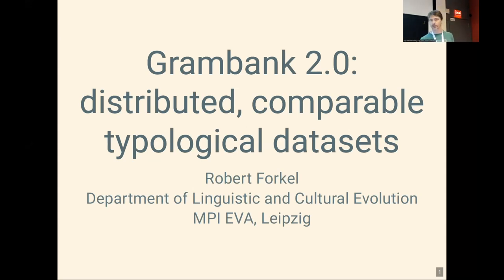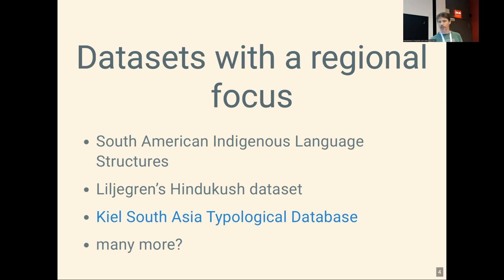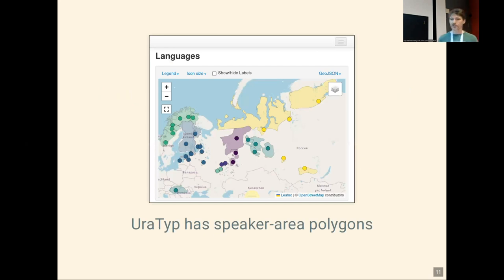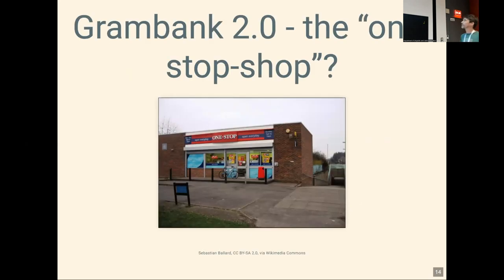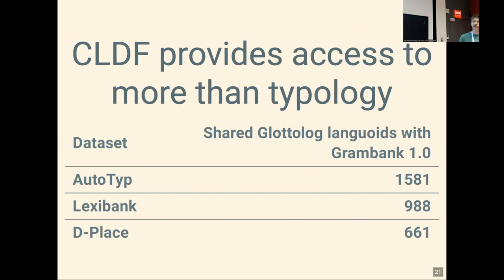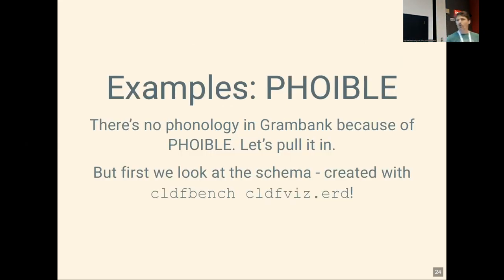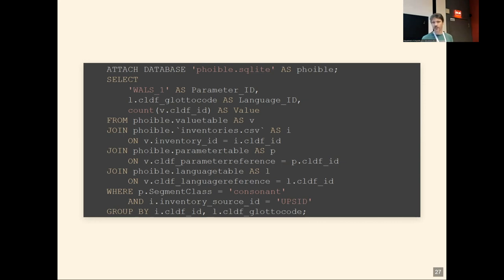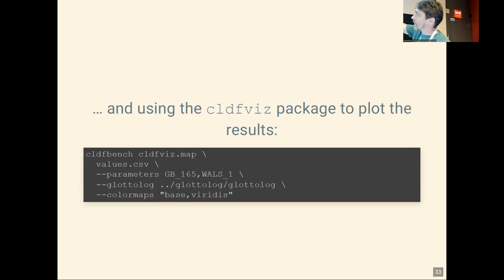Grambank Workshop 2023 Talk 07: Forkel "Grambank 2.0: distributed, comparable typological datasets"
Robert Forkel "Grambank 2.0: distributed, comparable typological datasets"